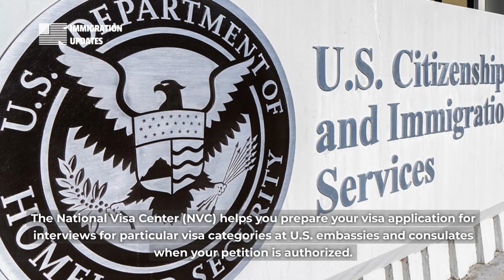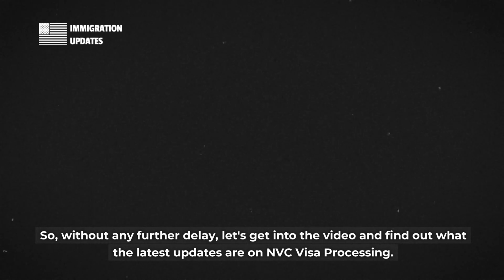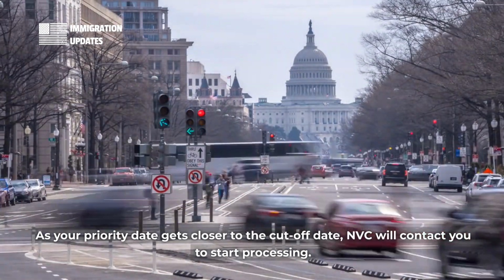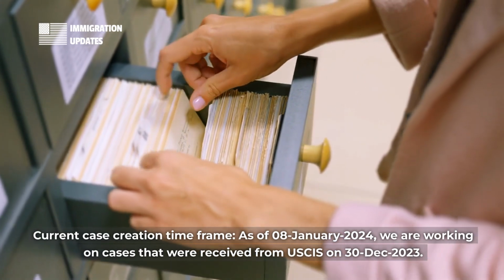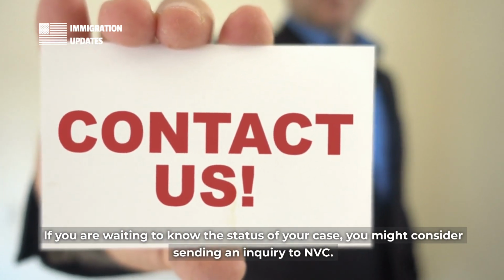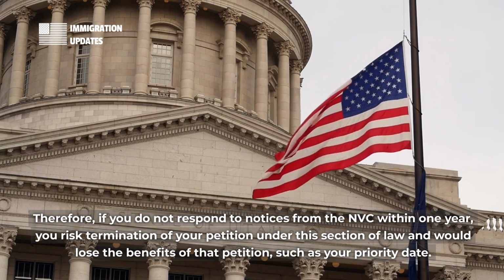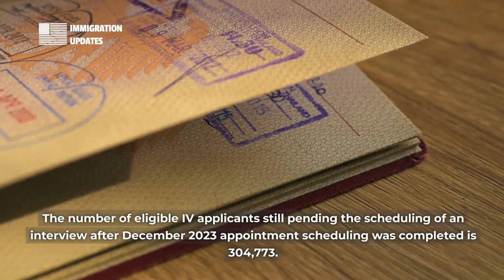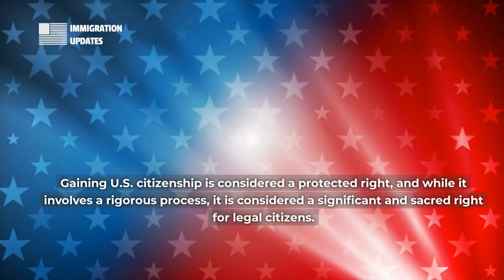NVC Processing Timelines 2024: When Will NVC Interviews Be Scheduled for January 2024? NVC Updates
Hello, and welcome to USCIS Processing Updates.
As part of our ongoing efforts to provide the latest information on your US immigration journey, this is our new weekly video from the NVC Processing Timelines series.  After your petition is approved, the National Visa Center (NVC) assists you in preparing your visa application for interviews for certain visa categories at U.S. embassies and consulates. In this video, we will try to explain how your immigrant petition is processed at NVC. And what are the processing timelines as of January 12, 2024, at the National Visa Center? If you are interested in any of these topics, please stick around till the end of this video for your immigration updates. If you are liking this video, please hit the Subscribe button, like this video, and click the bell icon so that you can instantly receive any new updates right on your YouTube home page. Now, let's get into the video and find out the National Visa Center's (NVC) processing timelines as of this week. Before you watch further, let me reiterate that this is a weekly video, so please be sure to watch the latest week's video.  You can find the latest video at the link given on the top right side of your screen or in the description below. You might already know that your immigrant visa petition (I-130 or I-140) must be approved by USCIS before your case can proceed to the National Visa Center. After USCIS approves your immigrant visa petition, they will transfer your case to the Department of State's National Visa Center (NVC) for pre-processing. Now, you must be wondering What happens next?  So, once the NVC receives your immigrant petition and if your priority date meets the most recent cut-off date or is likely to become current soon, the NVC will send you a welcome letter to #1. Invoice you for your visa application fees. #2. Collect your visa application and supporting documentation. #3. Hold your visa petition until an interview can be scheduled with a consular officer at a U.S. Embassy or Consulate. But if your priority date does not meet the most recent cut-off date, the NVC will notify you and hold your petition until your priority date meets the most recent cut-off date or is likely to become current soon.  As your priority date gets closer to the cut-off date, NVC will contact you to start processing. The Department of State updates the cut-off dates (final action dates or dates of filing) on a monthly basis in the Visa Bulletin. So NVC's first step in this process is the creation of your case in their system. Once the case is created, as mentioned above, based on the priority cut-off dates, the NVC will send you a welcome letter by e-mail or physical mail. With the information in the welcome letter, you can log in to the Consular Electronic Application Center (CEAC) to check the status, receive messages, and manage your case.

00:00 Introduction
01:15 Understanding NVC Processing Steps as of January 12, 2024
03:14 NVC Case Creation Timeline as of January 12, 2024
03:48 NVC Case Review Timeline as of January 12, 2024